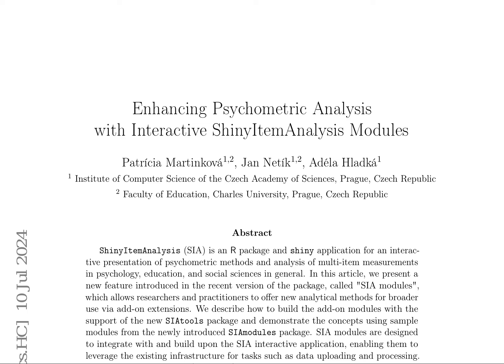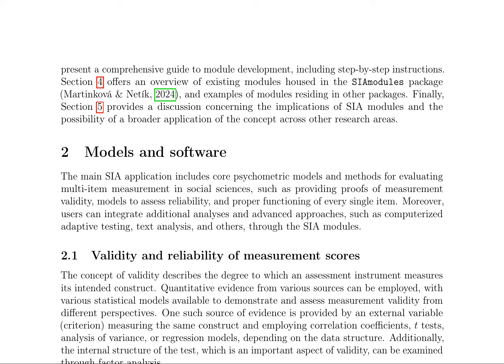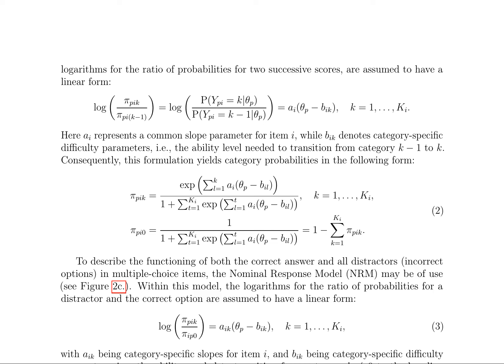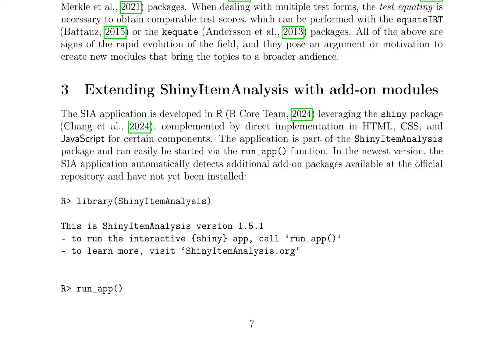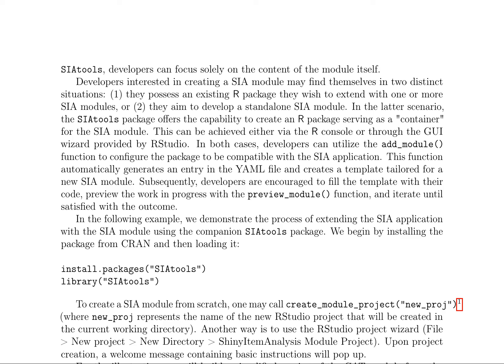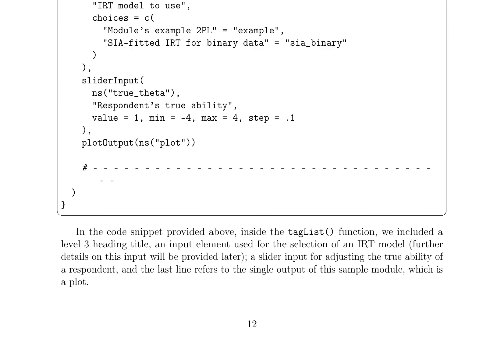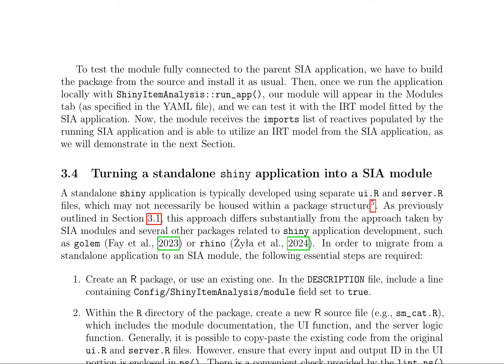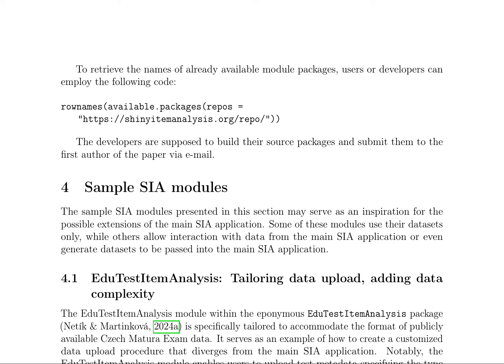Enhancing Psychometric Analysis with Interactive ShinyItemAnalysis Modules - ArXiv:2407.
Title: Enhancing Psychometric Analysis with Interactive ShinyItemAnalysis Modules

Authors: Patrícia Martinková, Jan Netík, Adéla Hladká

Abstract:
ShinyItemAnalysis (SIA) is an R package and shiny application for an interactive presentation of psychometric methods and analysis of multi-item measurements in psychology, education, and social sciences in general. In this article, we present a new feature introduced in the recent version of the package, called "SIA modules", which allows researchers and practitioners to offer new analytical methods for broader use via add-on extensions. We describe how to build the add-on modules with the support of the new SIAtools package and demonstrate the concepts using sample modules from the newly introduced SIAmodules package. SIA modules are designed to integrate with and build upon the SIA interactive application, enabling them to leverage the existing infrastructure for tasks such as data uploading and processing. They can access a range of outputs from various analyses, including item response theory models, exploratory factor analysis, or differential item functioning models. Because SIA modules come in R packages (or extend the existing ones), they may come bundled with their datasets, use object-oriented systems, or even compiled code. We discuss the possibility of broader use of the concept of SIA modules in other areas.